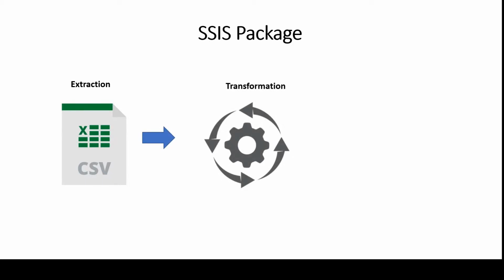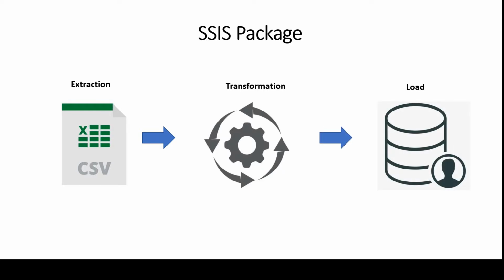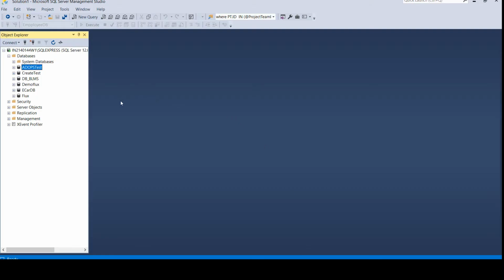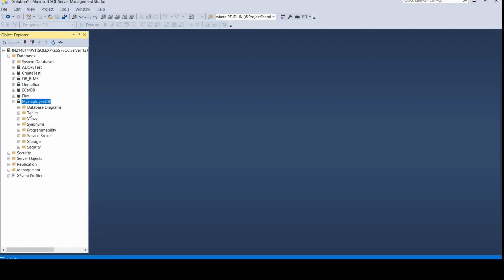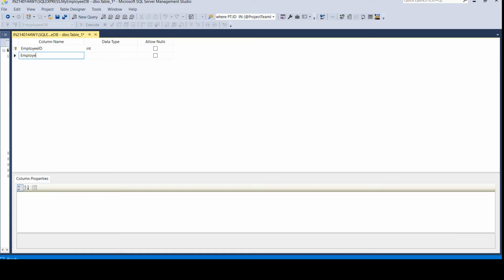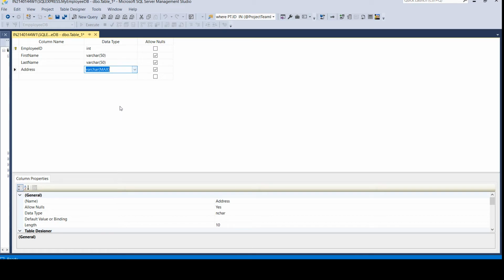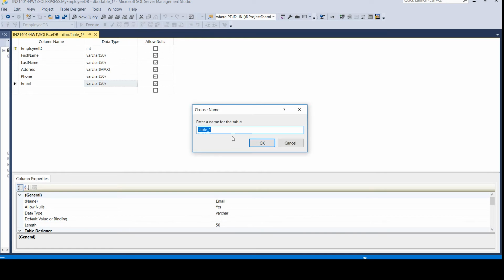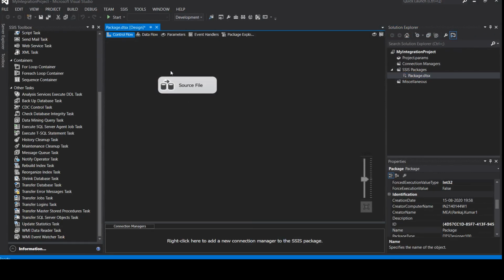How to create a database and table in SQL Server for SSIS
In this video you will see how to create a database and table in SQL Server for SSIS. SQL Server Integration Service is part of MSBI stack and by default msdb  system database for all the integration operations.

Why learn Microsoft BI ?

As we move from decision-making based on experience and intuition to actual decision-making, it becomes increasingly important to collect data and store it in a way that allows us to make more informed decisions. This is where data warehouse/business intelligence comes into play. Business intelligence professionals are in high demand and this course is the foundation that opens doors to a wide range of business intelligence opportunities. While there are many BI tool vendors, few of them offer end-to-end BI suites and large customer bases. Microsoft leads the way with its easy-to-use and affordable business intelligence suite that helps customers get a 360-degree view of their business.

How to write Custom SQL query on OLEDB Connection in Power BI on SQL Server 2000 database